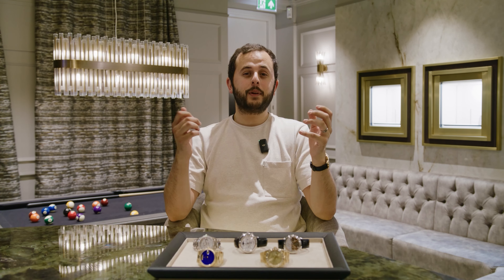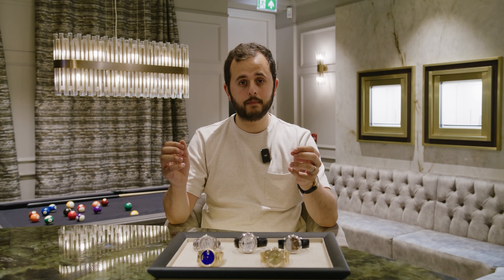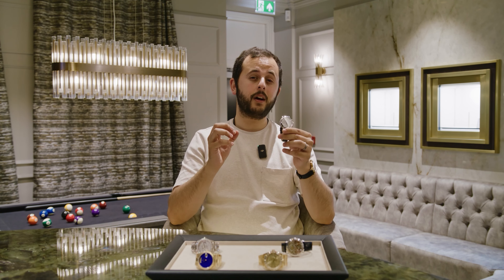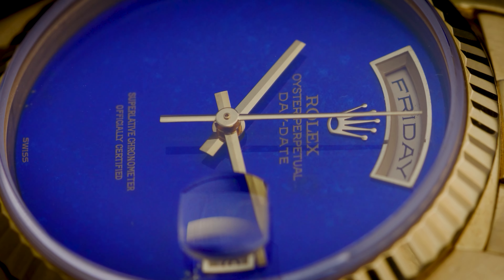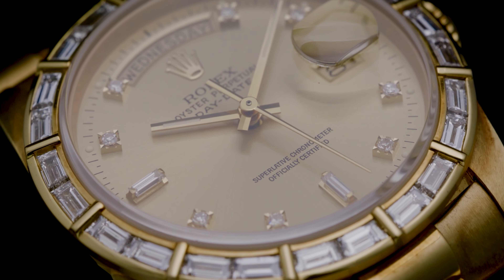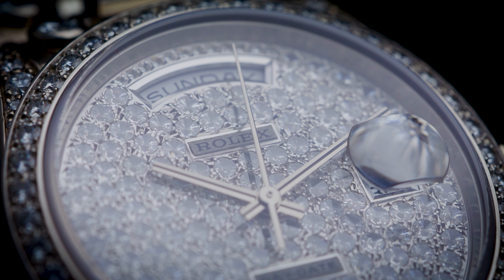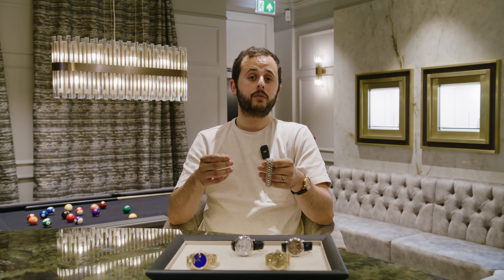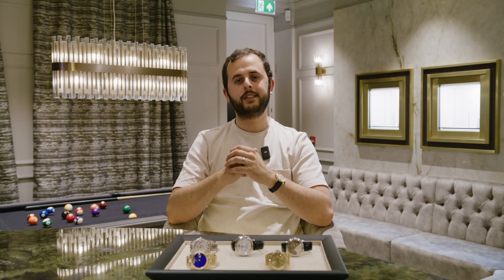We Opened A Rare Watch Museum In Mayfair London!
David talks about a new direction for Watch Collectors HQ, Followed by a few examples you would see in our watch Museum.
00:00 - Intro to the Museum
01:07 - Audemars Piguet Skeleton Tourbillon No. 1
01:40 - Audemars Piguet Minute Repeater, Split Chrono
02:52 - Rolex DayDate Lapis Dial
03:45 - Rolex DayDate 18038 Baguette Diamond Bezel
05:13 - Rolex DayDate "Octopus" XL Diamond
07:05 - Watch Museum Talk